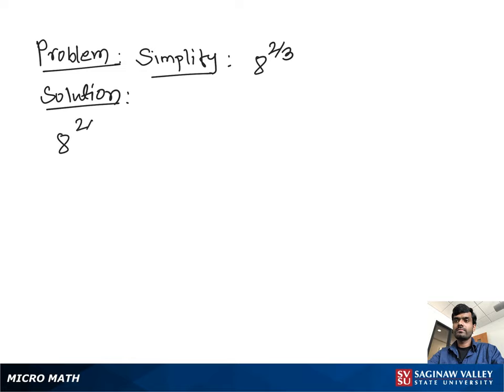Exponents: Simplify 8^{2/3}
Satrudhan from SVSU Micro Math helps you simplify an expression involving exponents using properties of exponents.  This problem involves a fractional power.